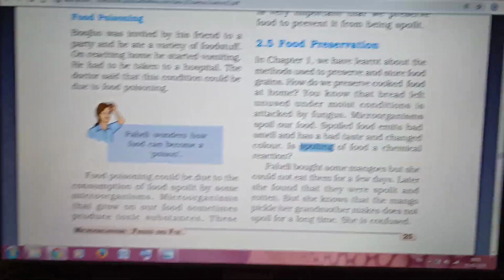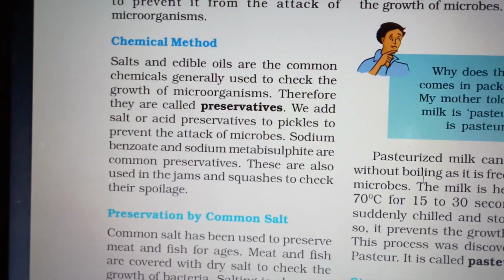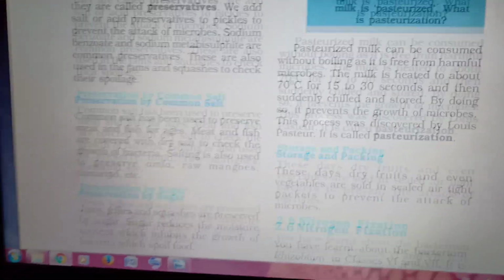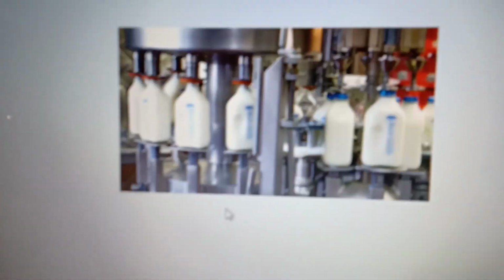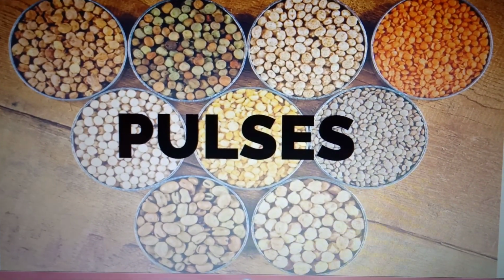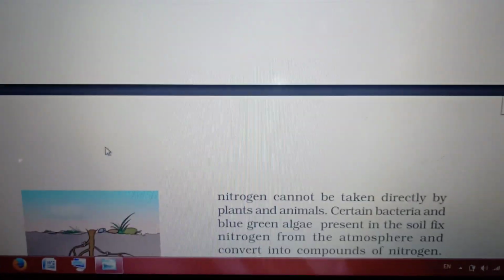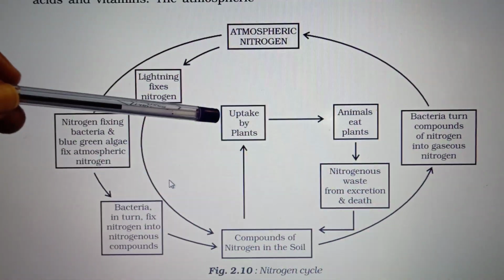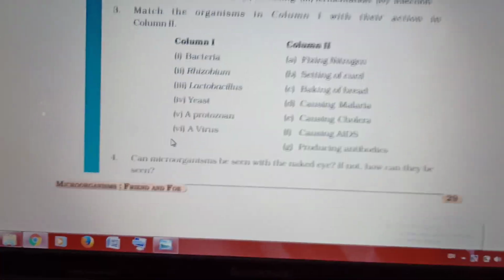Class 8 biology- Microorganisms friend and foe part 3